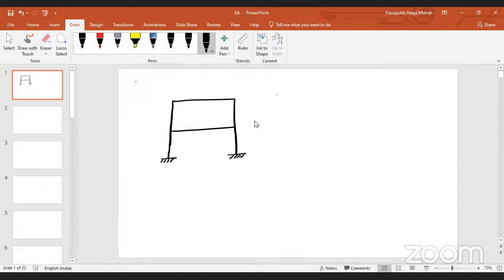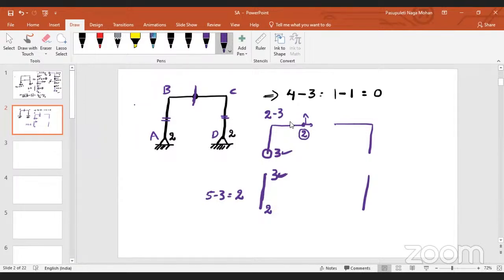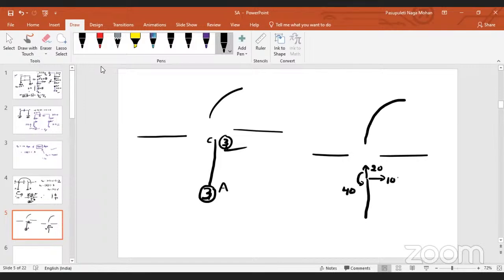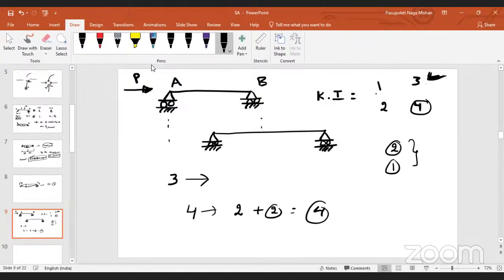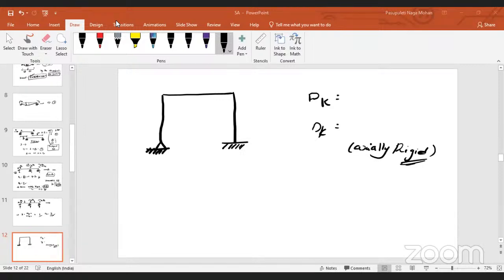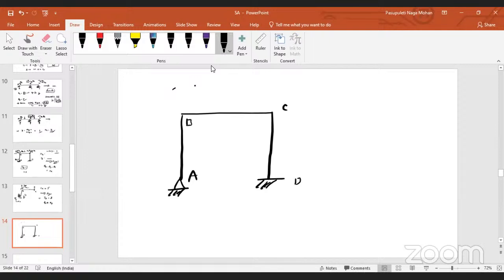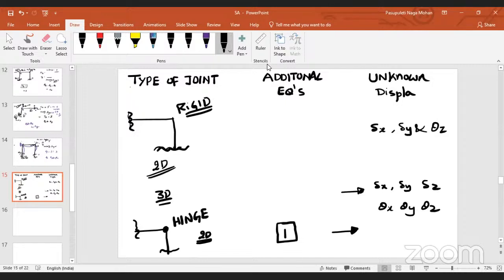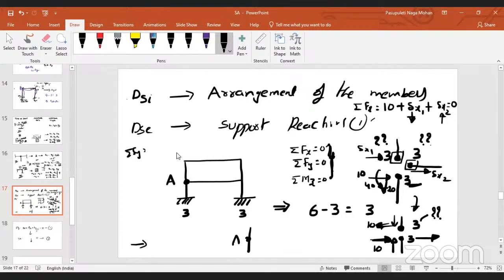Structures Session - 3 | TNPSC AE, TRB, GATE